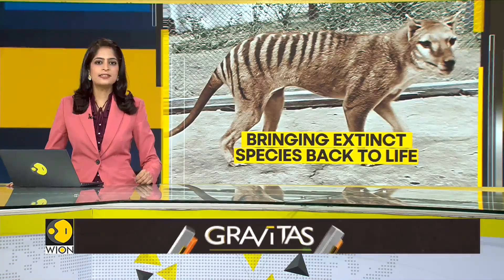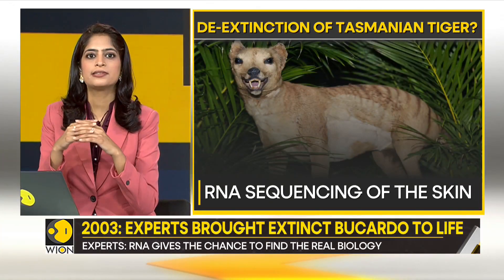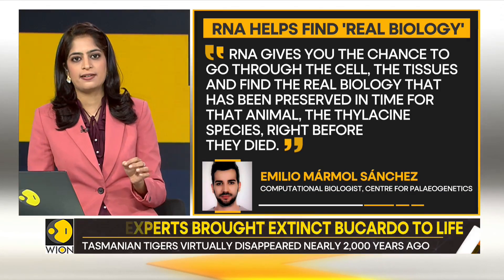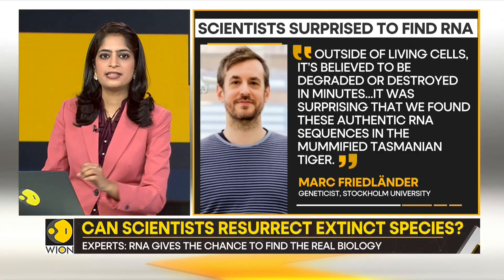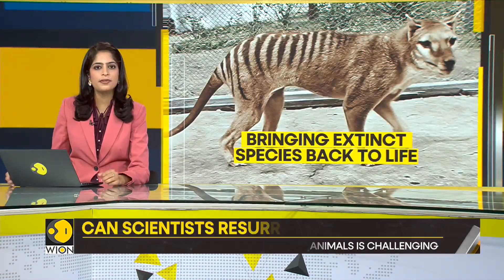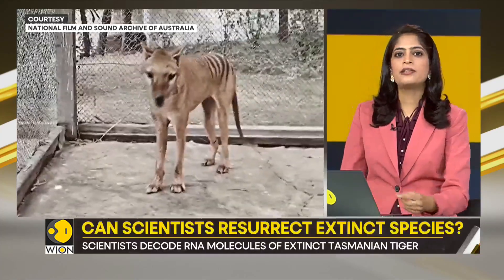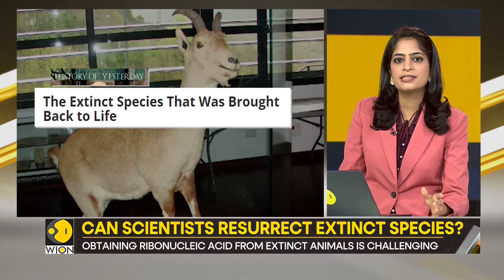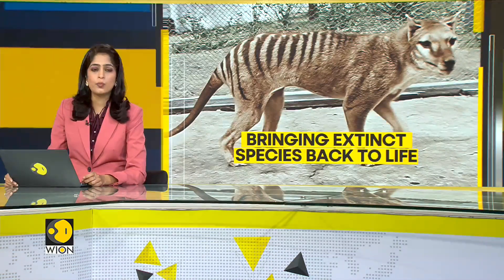Gravitas: Scientists extract RNA from extinct Tasmanian tiger | WION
A team of scientists have extracted ribonucleic acid from a 130-year-old Tasmanian Tiger. Experts say scientists could bring back the animal after learning its genetic makeup. Will we soon bring extinct species back to life? Molly Gambhir tells you more.